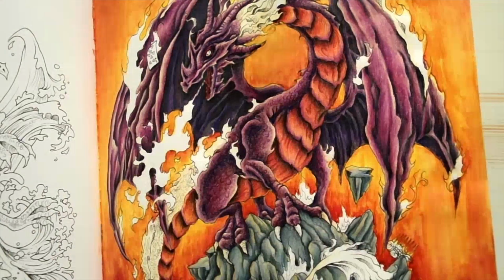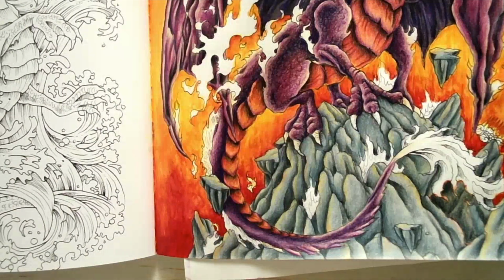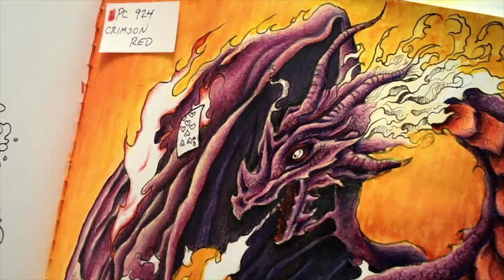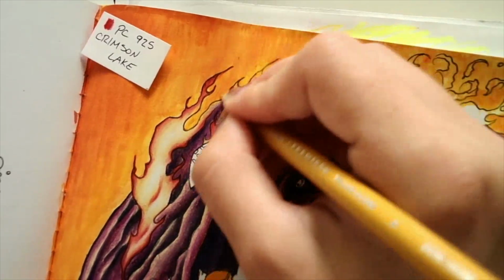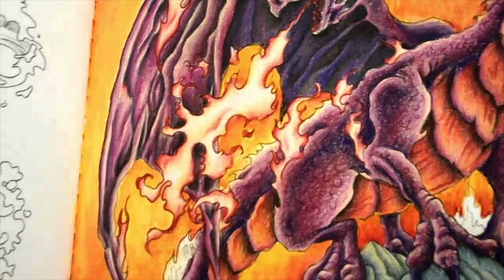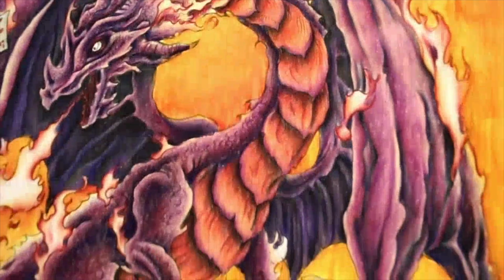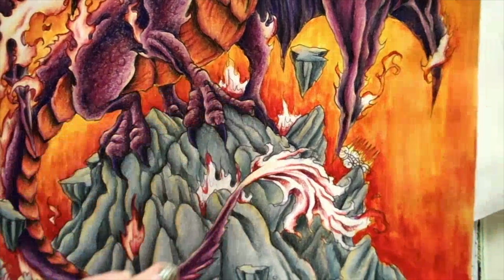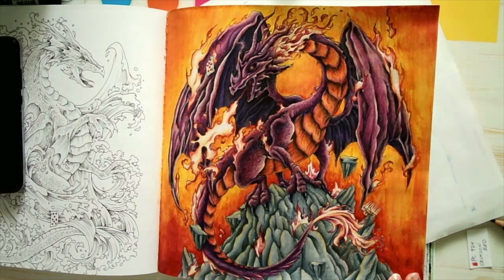Color Along Part 5 | (Fire) Dragon from Kerby Rosanes' Mythomorphia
Real time, in depth Color Along. Image is from the adult Coloring Book Mythomorphia by Kerby Rosanes. The background is watercolor, and I'm using mostly Prismacolor premier colored pencils as well as a few other mediums. All materials used per video will be listed in the intro of each video.
♥ Enjoy! Xx

Places to buy Kerby's books;

Amazon CA (Change the .ca to .com for the US website .co.uk for UK and so on)